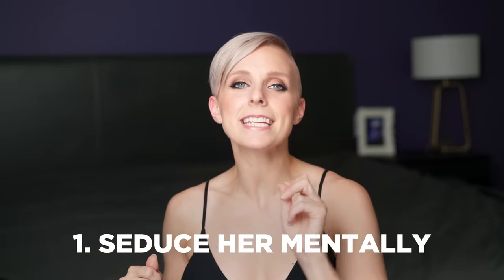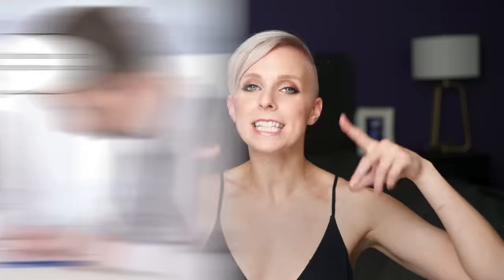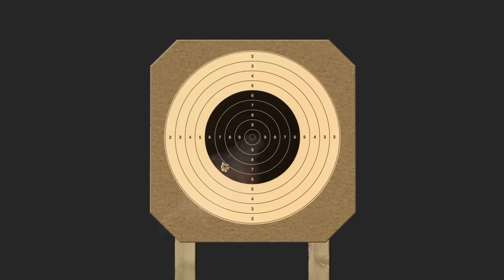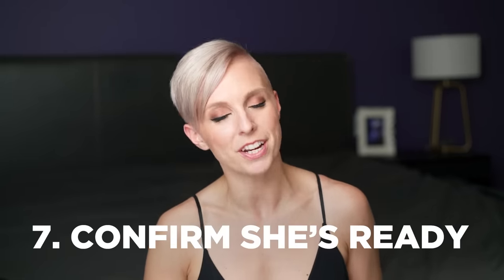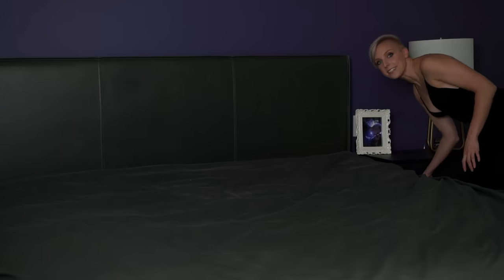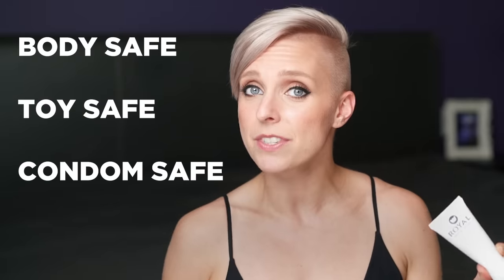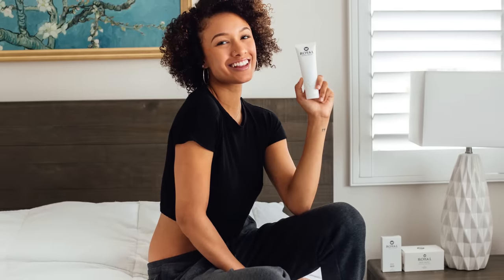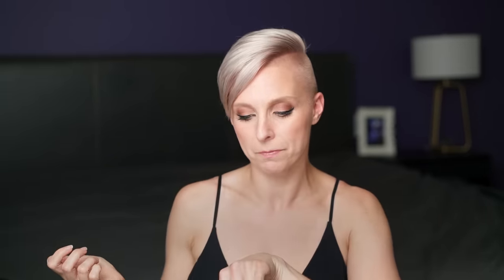How to Get a Girl Wet (7 Secret Arousal Zones)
No matter what, ONE THING needs to happen for you to have great sex.
This one thing makes sex physically possible. It's the goal-post -- the GOLDEN STANDARD -- for making sure she enjoys romping in the sack...It's how you know she wants you. What am I talking about? Getting her soaking wet. Because when she's wet, chances are, she's ready to "DANCE".
The problem is, getting her wet can be really tricky. (In fact, getting her aroused at all can be tricky.) That's why I'm about to tell you the 7 ways to get her wetter than a slip n' slide. (and what to do if she can't get wet naturally.)

🆓FREE GUIDE - Three Techniques to Drive Her Wild TONIGHT 🆓

(I'm in a paid agreement with Royal -- and I only support products I trust)

(I get paid a commission on sales from Let's Get Checked -- and I ONLY support products I believe in)